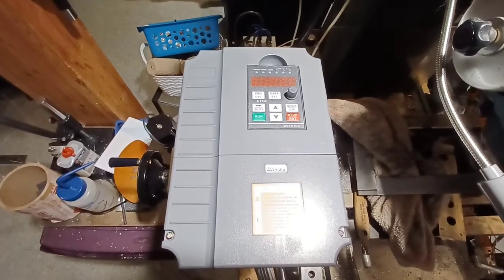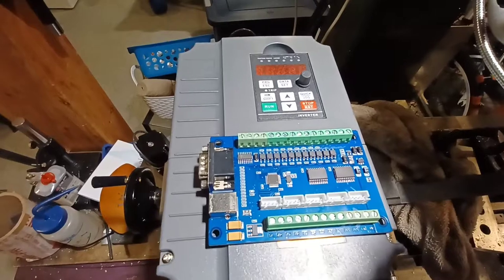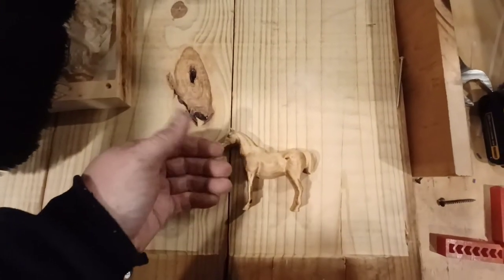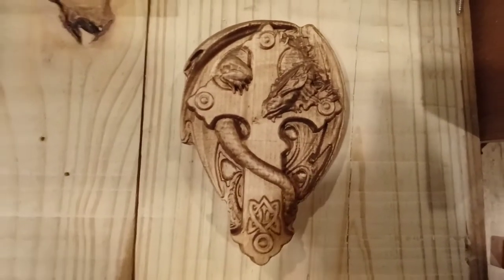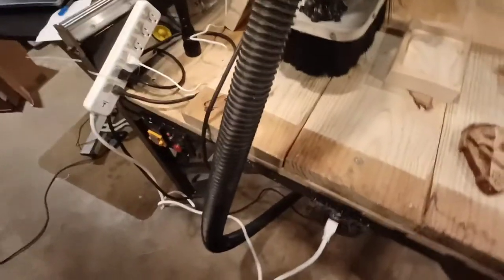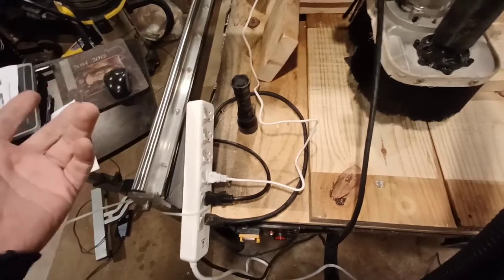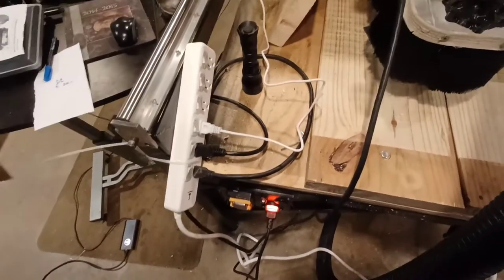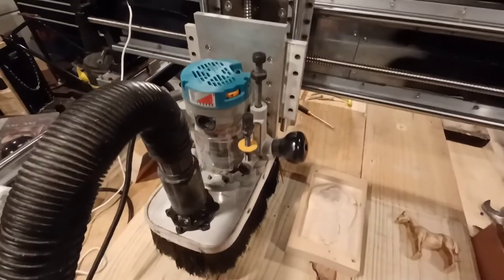4kw 3 Phase Inverter, 5 Axis CNC Controller, Plus Other Crazy Stuff.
Hello world, So right now it looks like everything that I was waiting for in the mail has pretty much all came in . So it's coming down to actually putting it all together. now that's going to take some time. I am very impressed with the CNC mill and can't wait to see it with the new spindle. The wiring is just about about complete. As I said in the video painting will taking a back seat till spring, the smell is just to strong in the house.